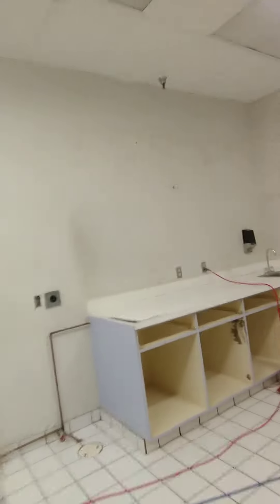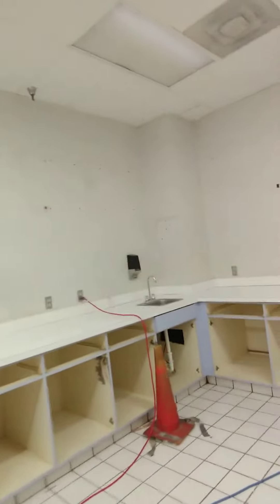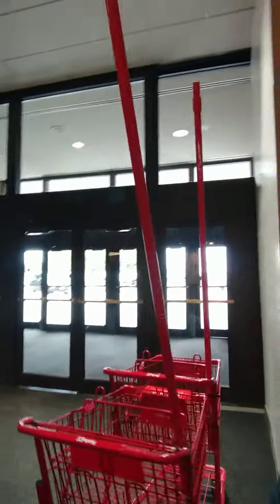Opening 2nd store location in the Columbia Mall in Grand Forks ND for Luscious Boutique - Tour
We are renovating our boutique space and getting ready for our big Grand Opening in March 2020! We will be in the Columbia Mall in Grand Forks North Dakota.